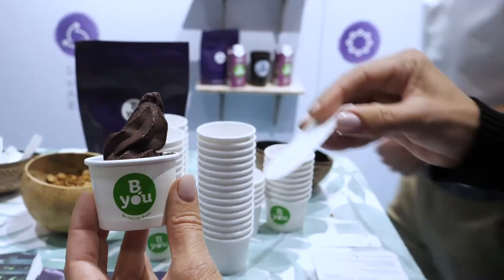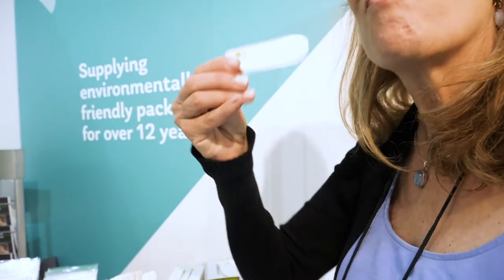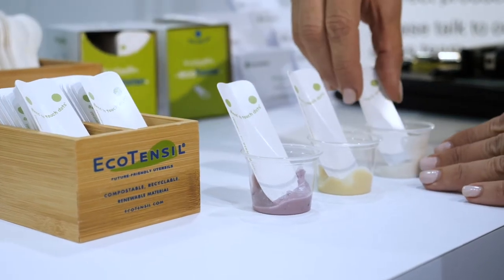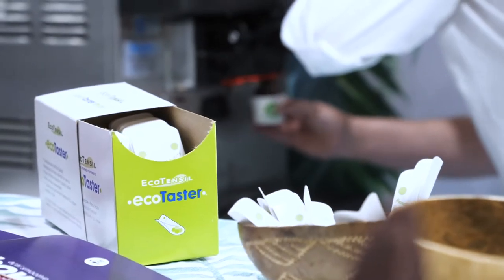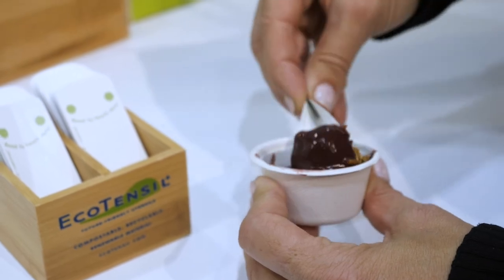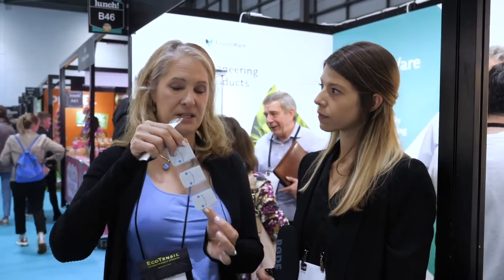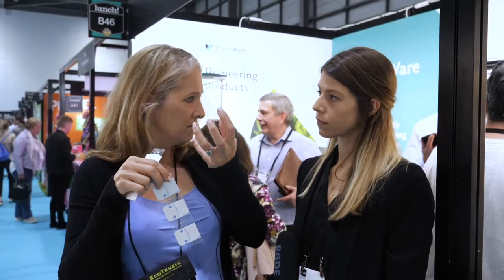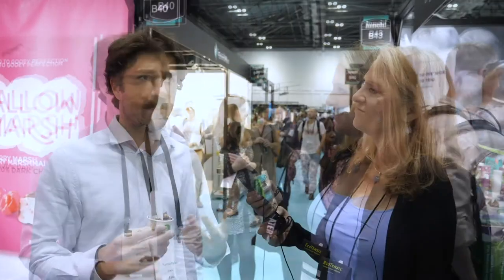EcoTensil Film London Food Show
EcoTensil paper tasting spoons are an innovative, eco-friendly and space saving alternative to traditional plastic tasting spoons.